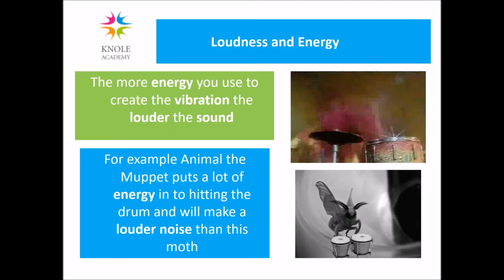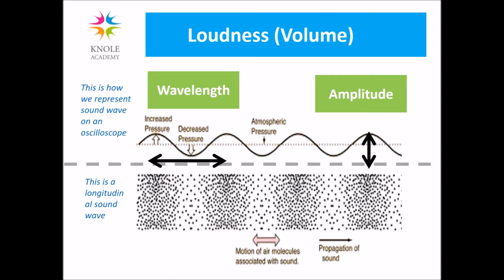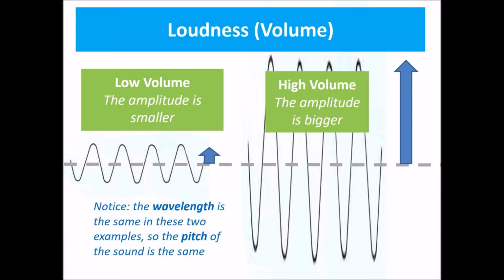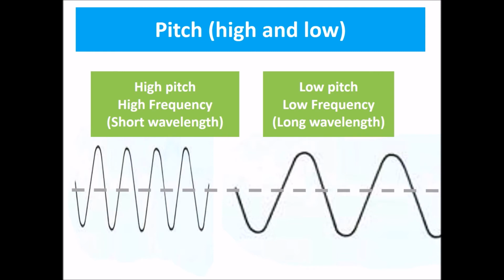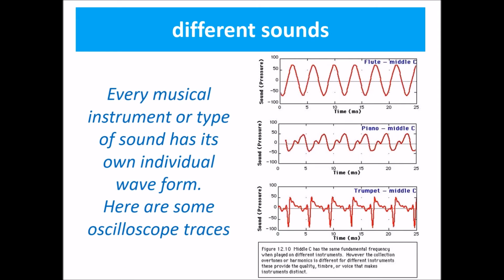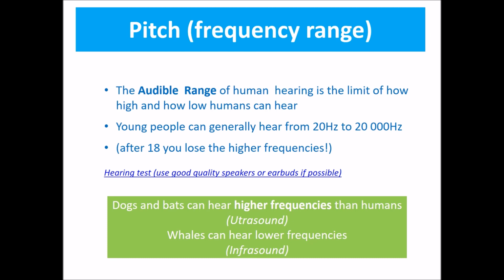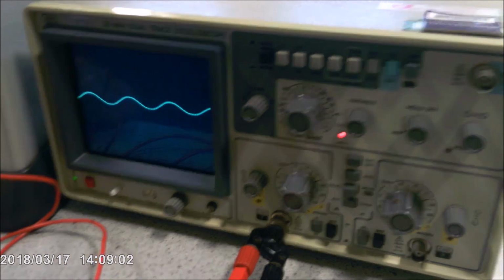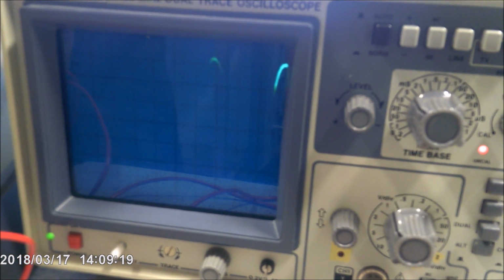Knole Academy | Science | SE Lesson 1 Year 7 | Week 3 | Loudness and Pitch